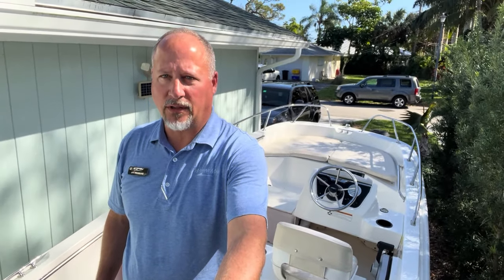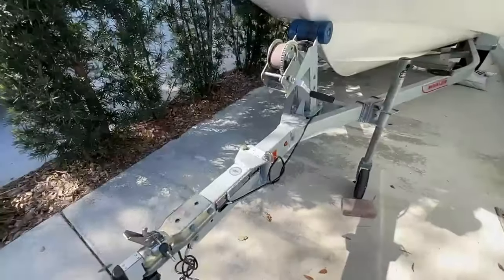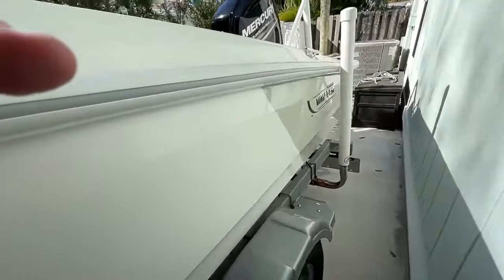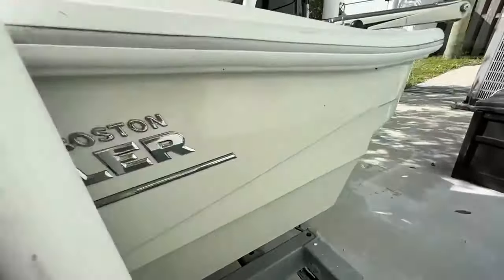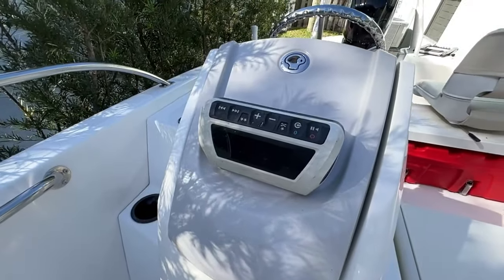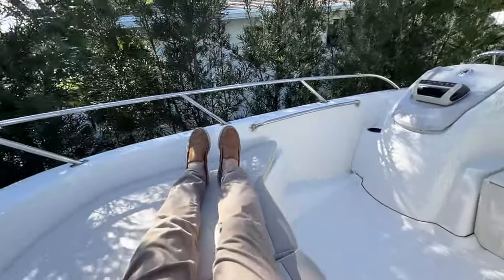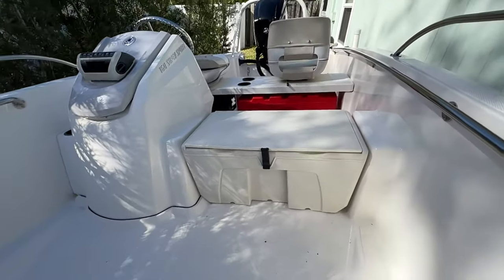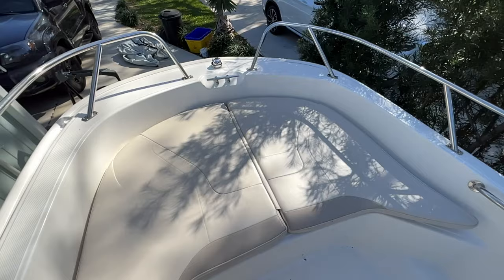2019 Boston Whaler 160 Super Sport | Available at MarineMax Jupiter | Brokerage Jay Youmans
The 160 Super Sport is not just a boat; it's an invitation to adventure and enjoyment on the water. Let's delve into what makes this vessel stand out by viewing the full listing